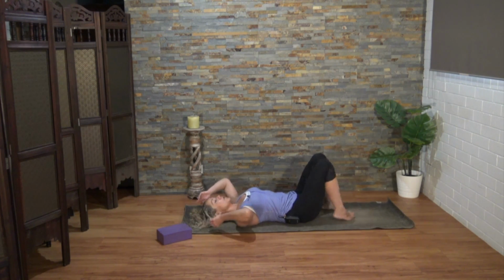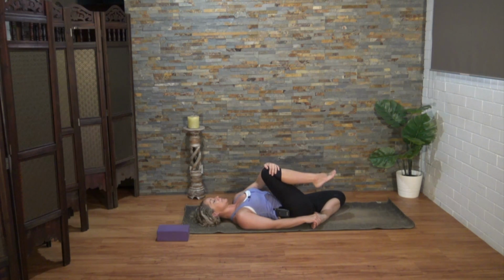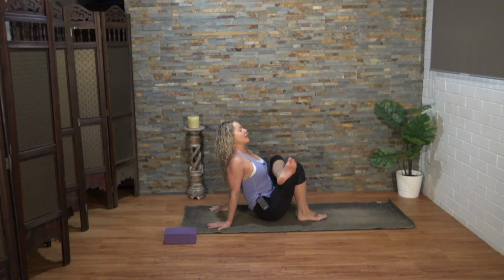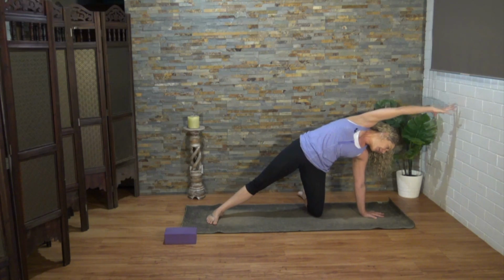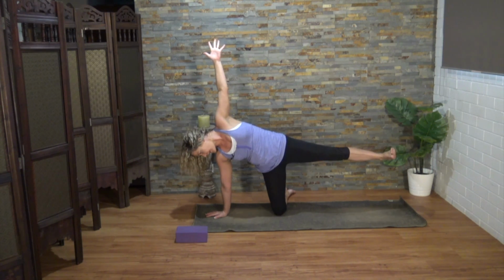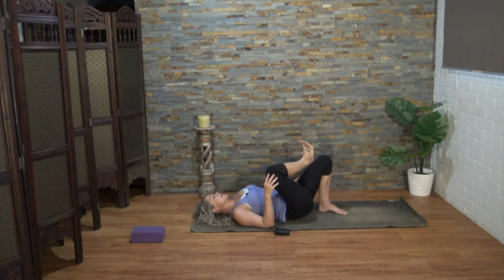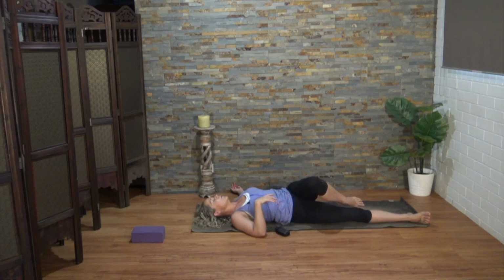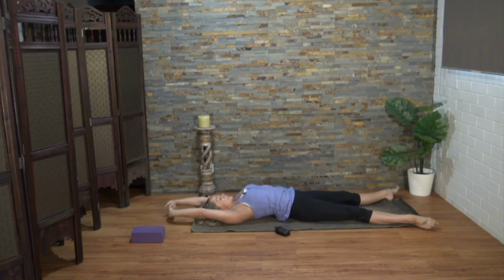YOGA For Happy Hips and Back II 25 Min Deep & Gentle Yoga Flow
Unwind the spine & improve flexibility through the hips with this feel good yoga practice. Suitable for all levels with plenty of modifications for everyone.